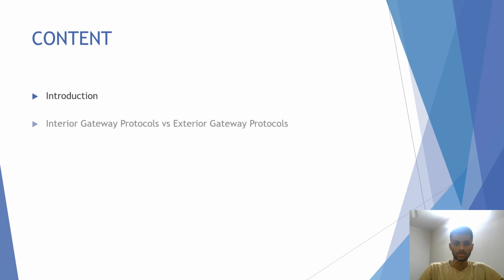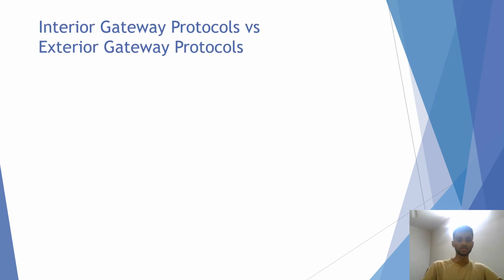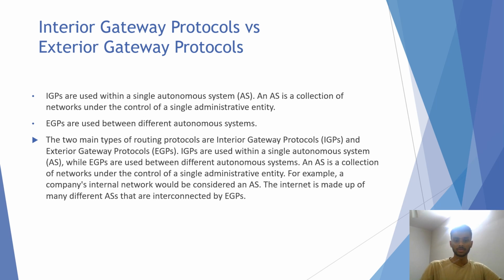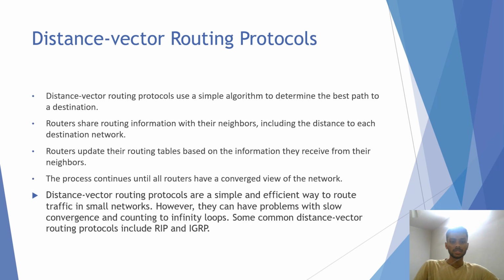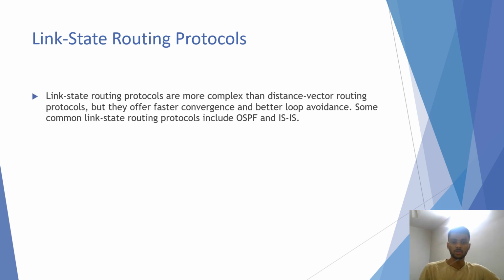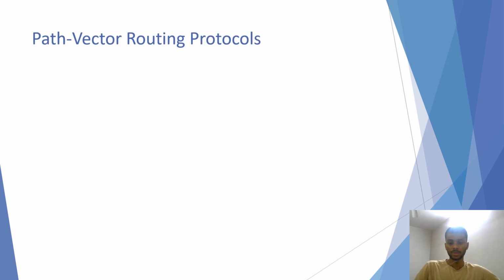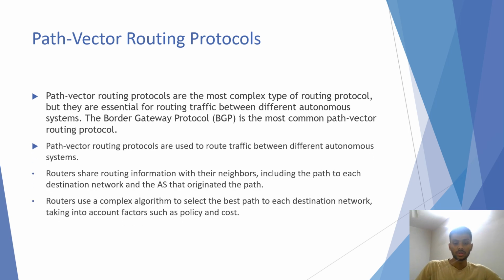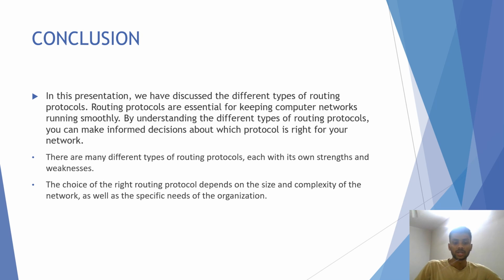Computer networks assignment 2